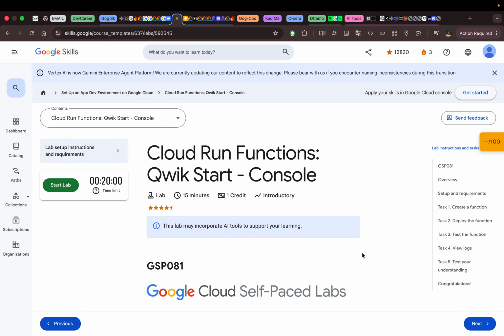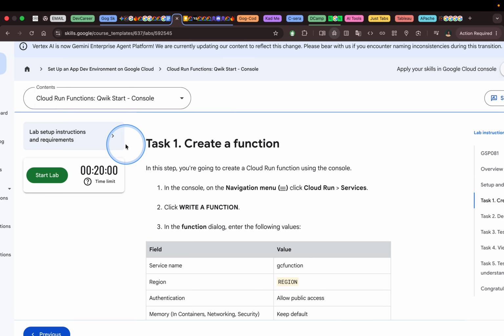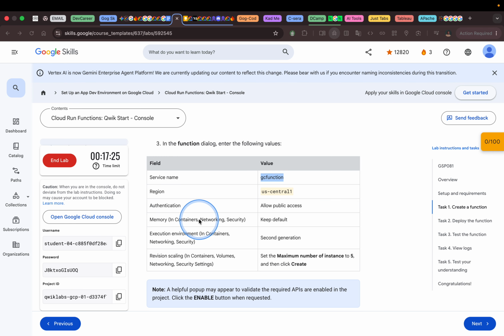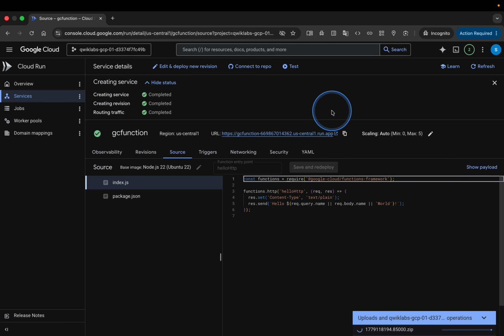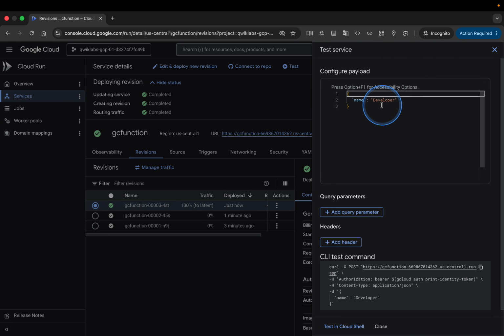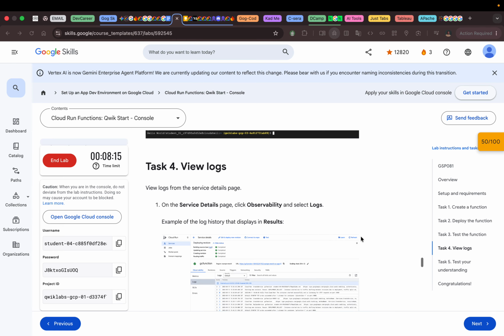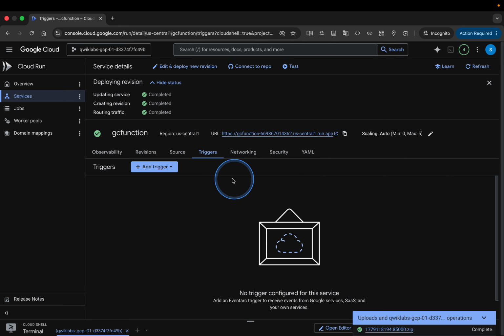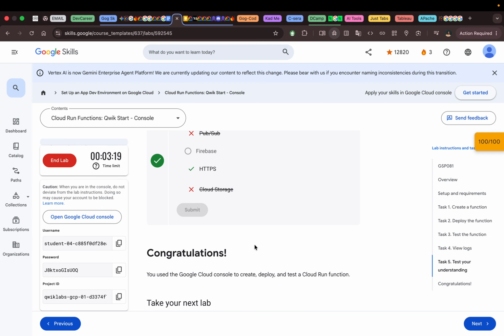Cloud Run Functions: Qwik Start - Console GSP081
What I learned in this lab:

- How to create a Cloud Run function
- How to deploy and test the function
- How to view logs

GSP081 - Google Cloud Self-Paced labs

A Cloud Run function is a piece of code that runs in response to an event, such as an HTTP request, a message from a messaging service, or a file upload. Cloud events are things that happen in your cloud environment. These might be things like changes to data in a database, files added to a storage system, or a new virtual machine instance being created.

Cloud Run functions are event-driven, they only run when something happens. This makes them a good choice for tasks that need to be done quickly or that don't need to be running all the time.
For example, you can use a Cloud Run function to:
automatically generate thumbnails for images that are uploaded to Cloud Storage.
Send a notification to a user's phone when a new message is received in Pub/Sub.
Process data from a Cloud Firestore database and generate a report.

Task 1. Create a function
Task 2. Deploy the function
Task 3. Test the function
Task 4. View logs
Task 5. Test your understanding